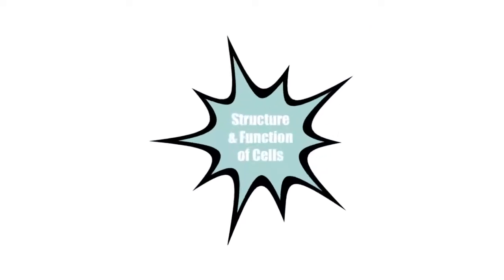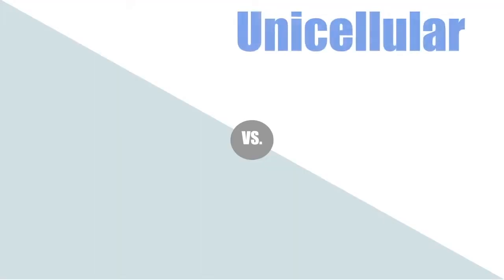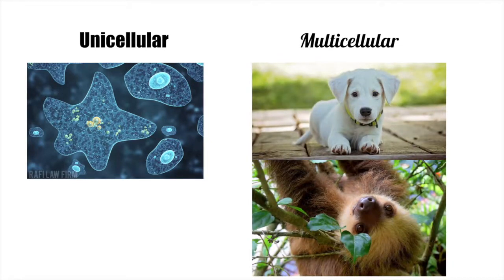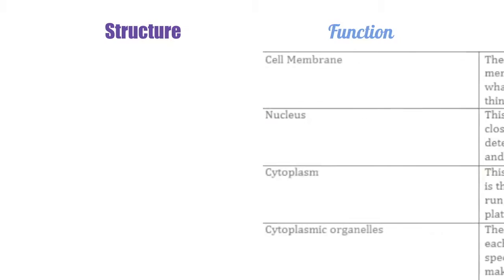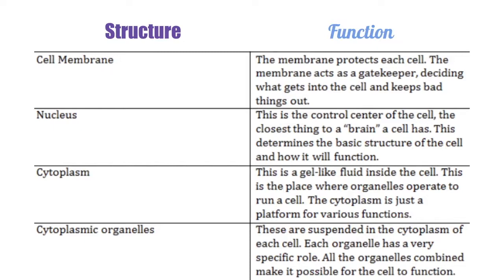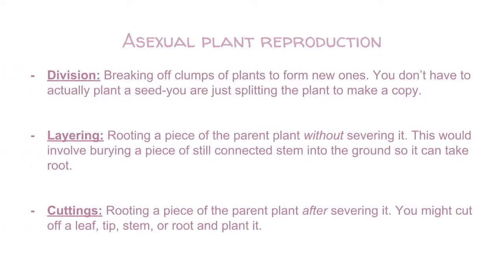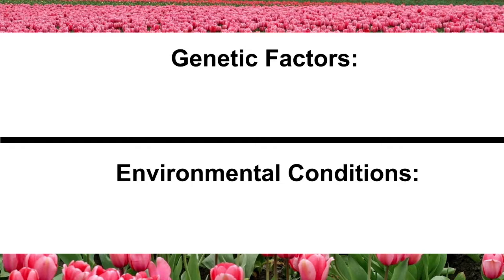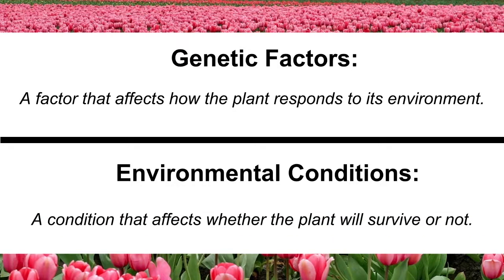Structure and Function of Cells & Adaptations - Middle School Science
Middle School Science - This video addresses structure and functions of cells and adaptations.

Theme of the video;
A. Compare and contrast adaptations displayed by animals and plants that enable them to survive in different environments such as life cycles variations, animal behaviors and physical characteristics.
B. Life can be organized in a functional and structural hierarchy.
C. All living things share certain characteristics.

Thank you to Madison Wall for editing, Kate Bentley for audio and scripts, Presley Berman for audio and scripts, as well as Mr. Coogan and any zoos or aquariums featured in this video!
[Everything that you see in this video from the world map with animals to the drawings are original images that we have created. In some of our videos we feature examples with names, please note that all names are just fiction examples and any real life resemblance is entirely coincidental].

Images: Pexels & Pixabay & Unsplash